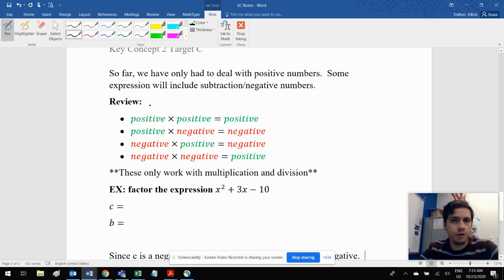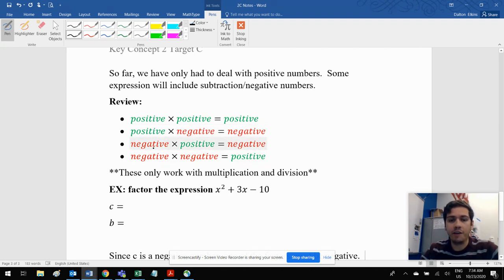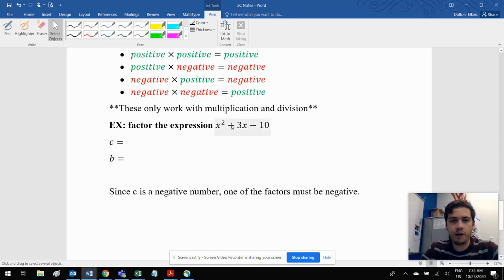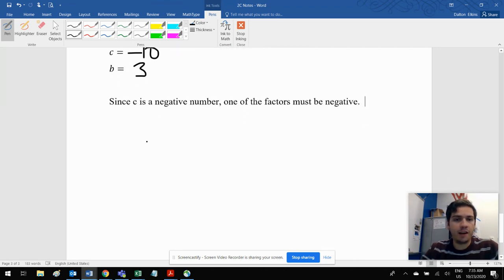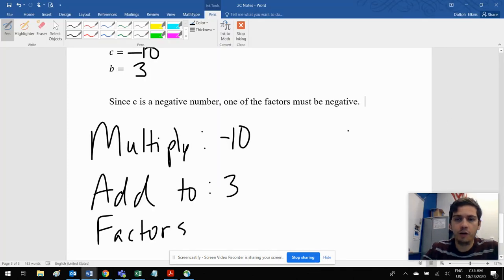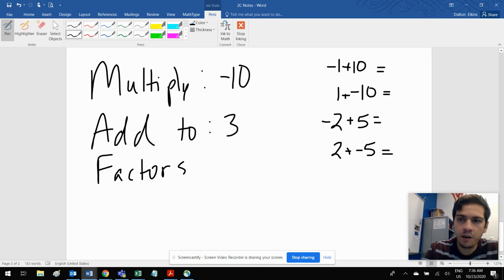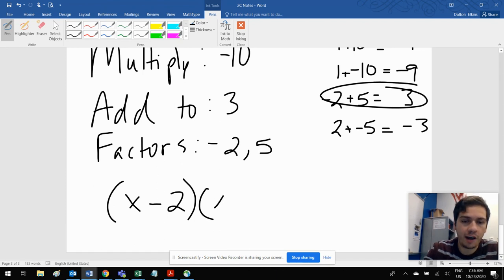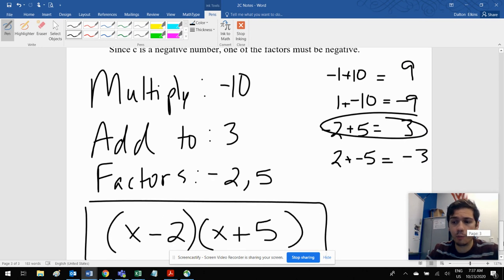Integrated II Math KC 2 Target C Day 2 Part 1 Notes